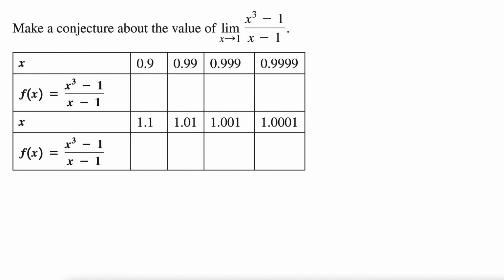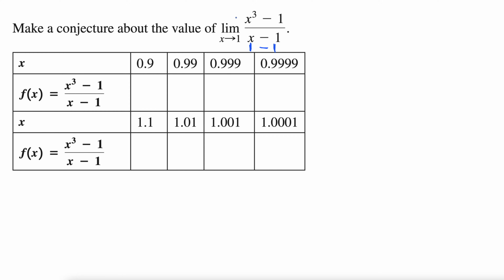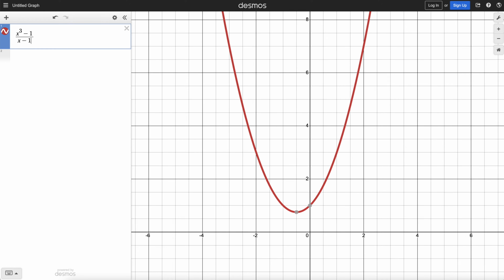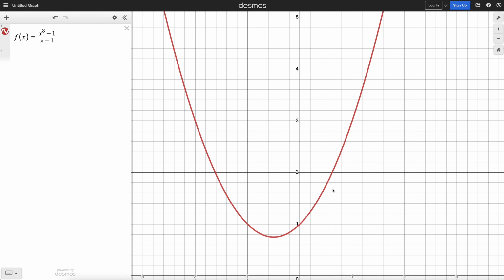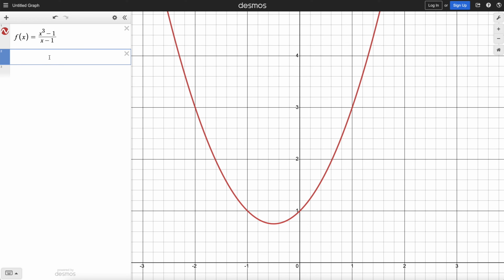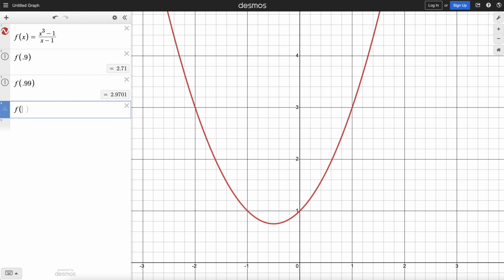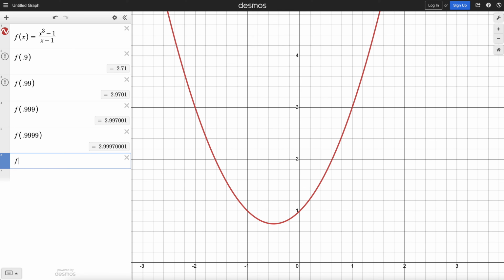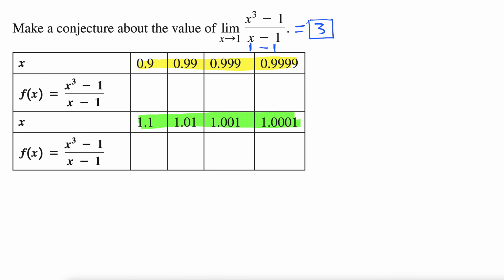Find the Limit Using a Table of Values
This video uses Desmos to compute a table of values and then make a conjecture about the limit. We choose x-values closer and closer to x=1, but note that the function is not defined at x=1. Thus, we use values such as x=0.999 and x=0.9999 from the left and x=1.001 and x=1.0001 from the right. We also use a graph in Desmos to get an idea of the function’s behavior around x=1. It turns out that the limit is 3.

ADA-compliant subtitles/captions